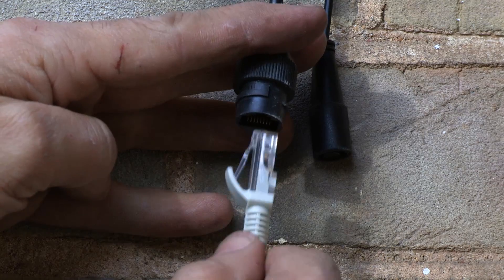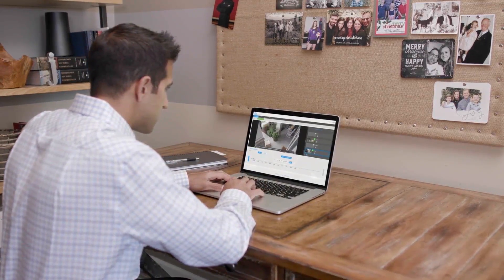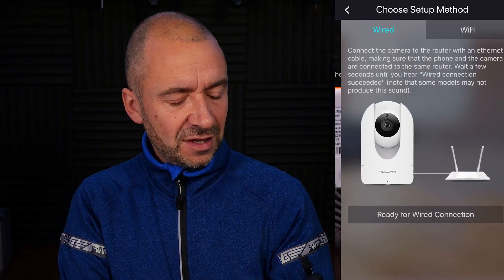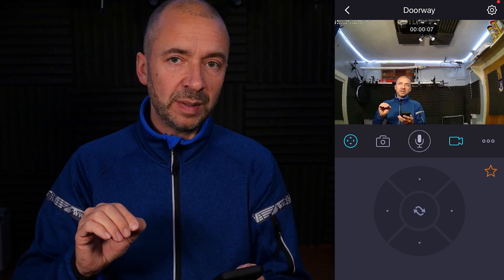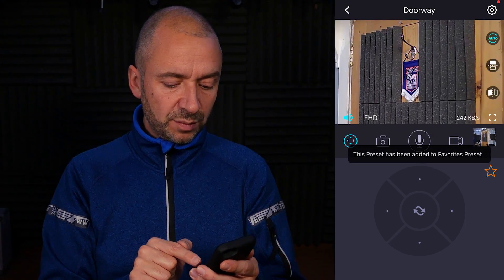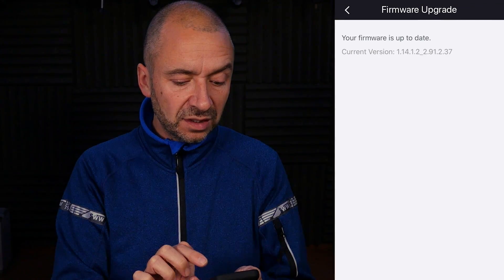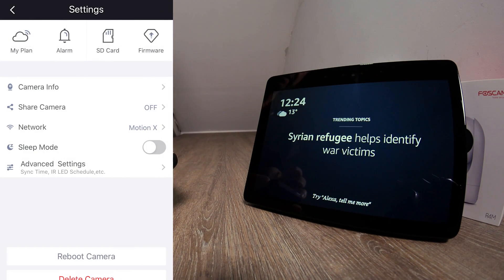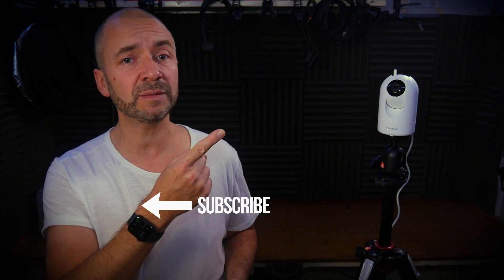Foscam R4M - WiFi Robotic Security Camera with AI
Another home security CCTV device with Dylan Garton and this time it's a WiFi pan tilt zoom camera that sits inside your house or office and can be controlled with the Amazon Echo Alexa skill. This model also has artificial intelligence and can detect human activity.

Foscam Cloud for US users the Foscam R4M deliver the goods?

Key Features
• 4MP Super HD Video Streaming (1440P)
• Remote viewing and recording
• Remote Pan & Tilt - 350° Horizontal and 100° Vertical rotation
• Intelligent real-time push alerts with AI human detection
• Works with Alexa - View camera with voice control
• Supports 2.4G/5G dual-band wireless networks
• 6x Digital Zoom
• WDR 2.0 Technology
• Night Vision Range up to 10 metres (32ft)
• Easy Setup in three easy steps through the FREE Foscam App (iOS or Android)
• Two-Way Audio via the built-in microphone and speaker
• Supports one key sleep/wake up for privacy mode
• Micro SD – Supports recording to Micro SD card up to 128GB
• Other Storage – Foscam NVR, FTP, NAS, local hard drive recording and Foscam Cloud
• Free 8 hour Foscam Cloud - Stores alarm recordings activated by motion from the past 8 hours

Product Specification
• Sensor type: 1/2.6'' CMOS
• Display resolution: 2K 2560 x 1440P (4.0M Pixels), H.264
• Frame rate: 20fps(1440P)/25fps(1080P) / downward adjustable
• Lens Type: f:4mm,F:2.2
• Viewing angle: Horizontal 89°, diagonal 112°
• Night surveillance: 13pcs IR-LED's, on/off auto switch, night vision up to 10M
• Wireless: 2.4G/5G dual-band, IEEE802.11b/g/n/ac
• Ethernet: 10/100Mbps RJ45 port
• Storage: Supports max 128G Micro SD card, local and FTP storage, Foscam cloud storage
• Remote access: P2P, DDNS
• Input/output: Supports full-duplex two-way audio, built-in mic & speaker

Box Contents
1x R4M IP Camera
1x Wi-Fi Antenna
1x Power Supply (UK 3-Pin Plug)
1x Mounting Bracket
1x Mounting Screws
1x Ethernet Cable
1x Quick Start Guide